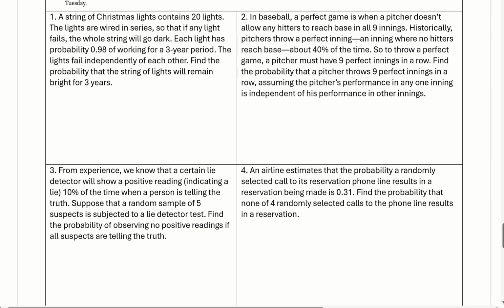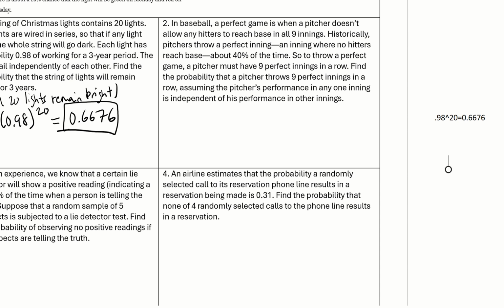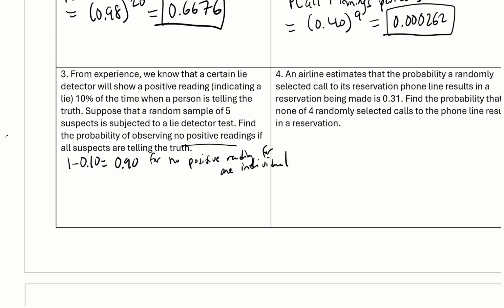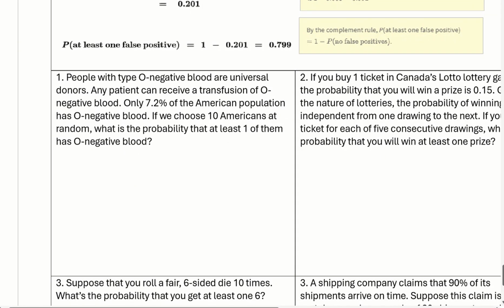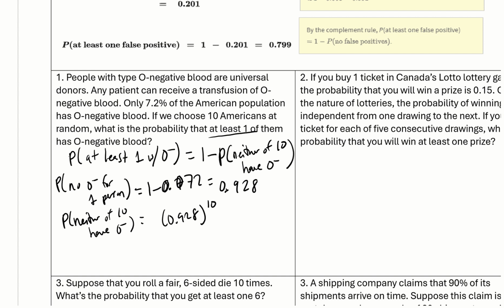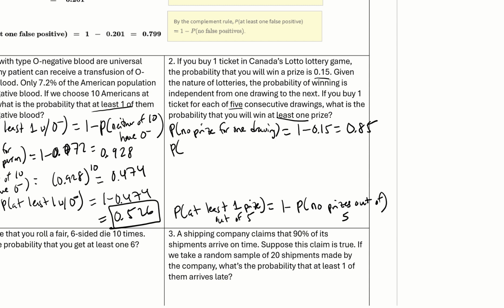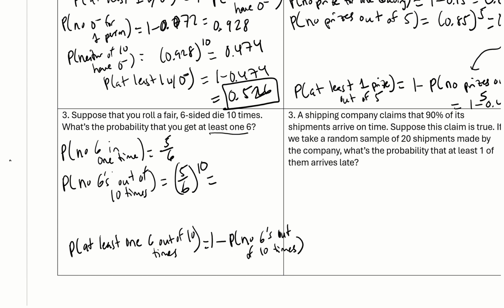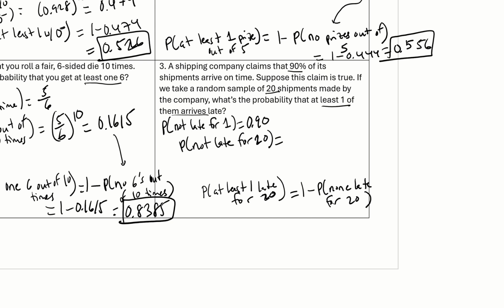Probability & Statistics Lesson 5.6 Review